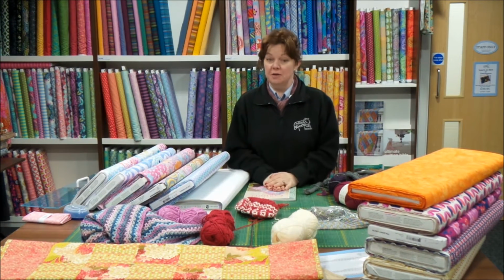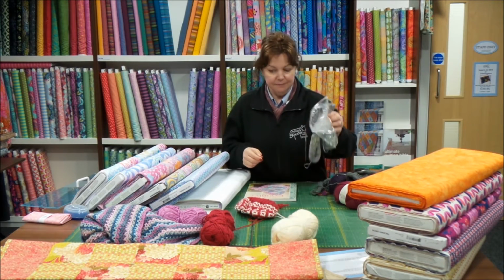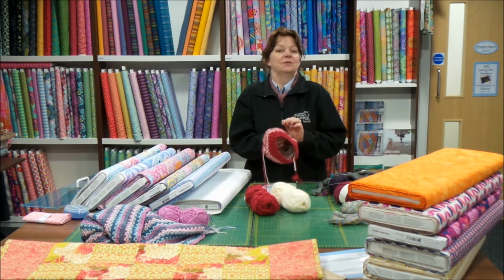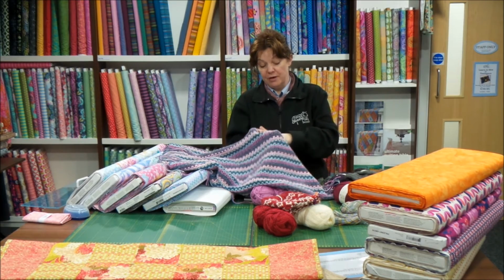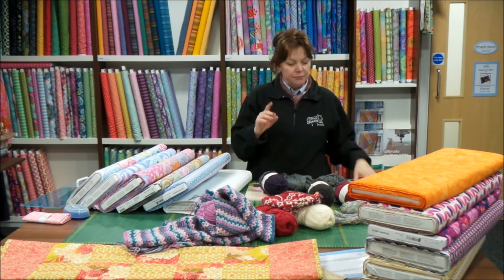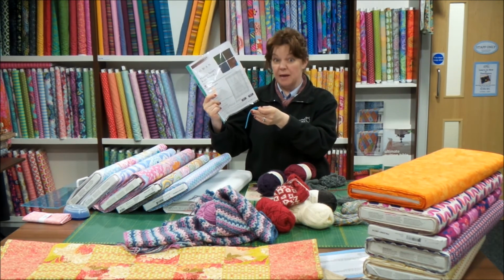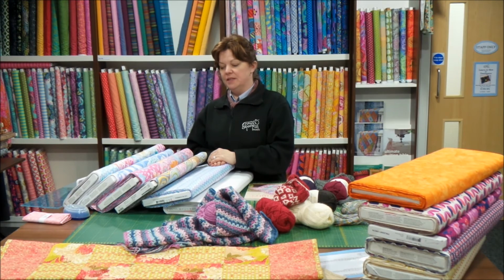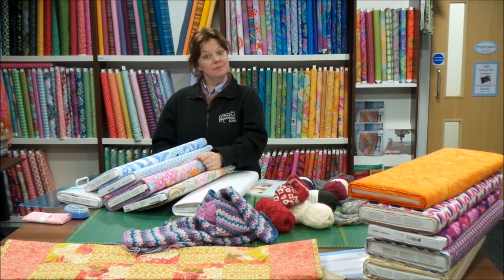Sara's latest video blog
Black Sheep Sara shows you her latest projects.